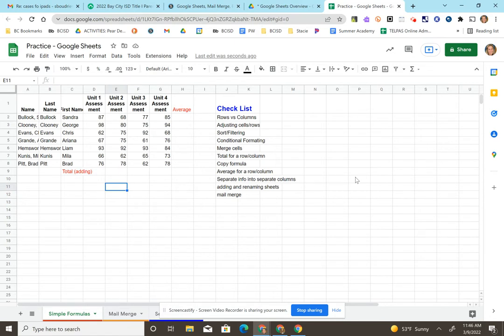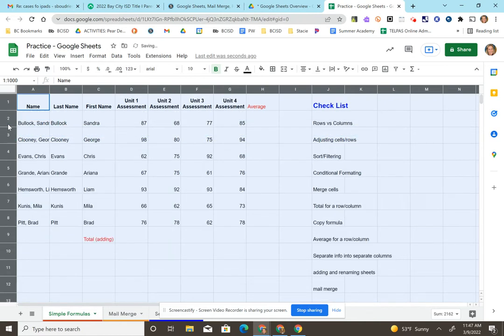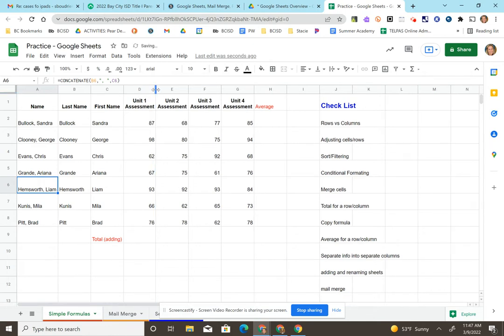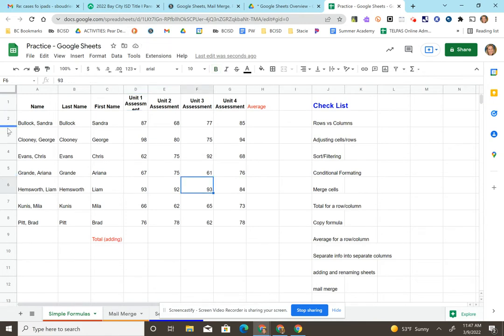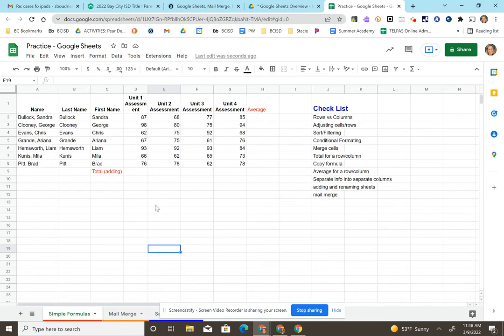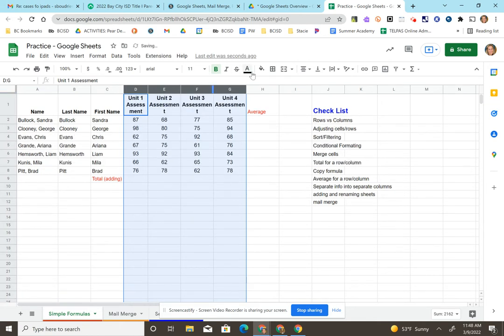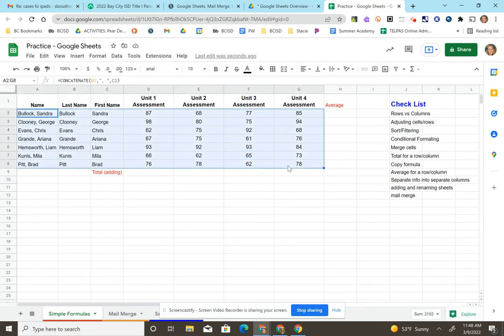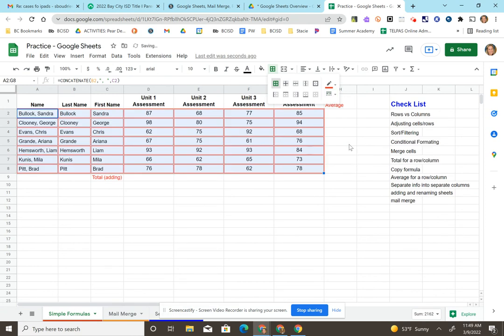Google Sheets - Editing Rows and Columns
This video covers how to adjust the size of rows and columns, add a border, change font, size, and color.